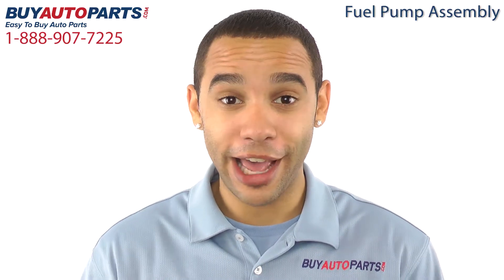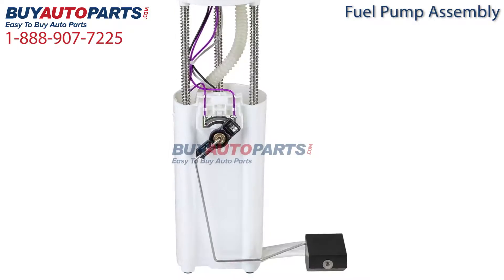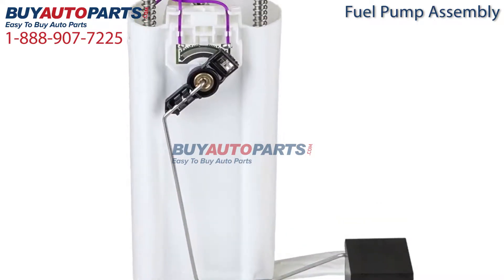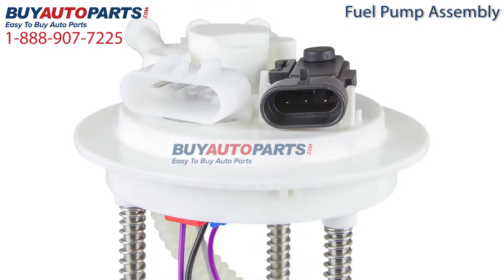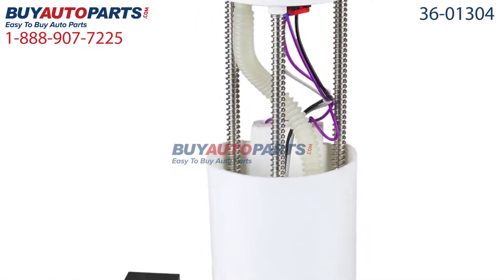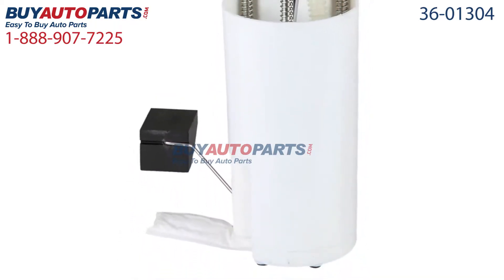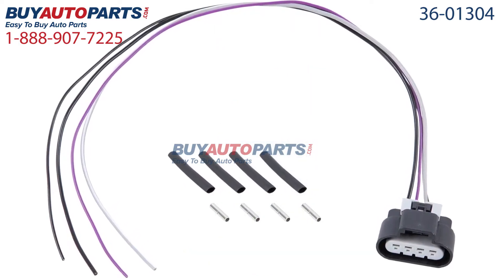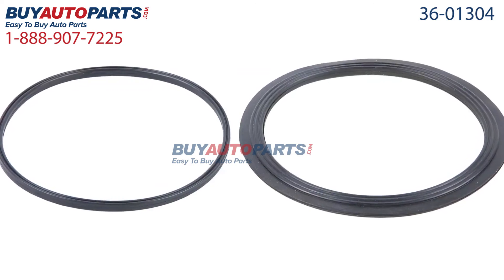Fuel Pump Assembly from BuyAutoParts.com - Part# 36-01304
This is a guaranteed fit replacement Fuel Pump Assembly from BuyAutoParts. This Fuel Pump Assembly fits various 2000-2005 GM vehicles.

This Fuel Pump Assembly and all of our parts ship for free and come with the support of our American auto parts specialists who are here to assist you at . Click to place your order with confidence now or give us a call if you have any questions.